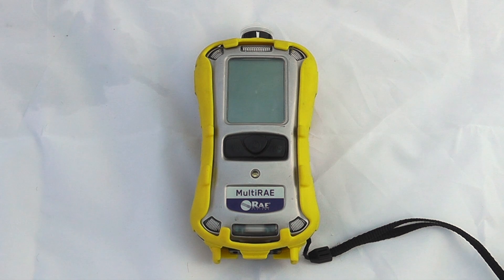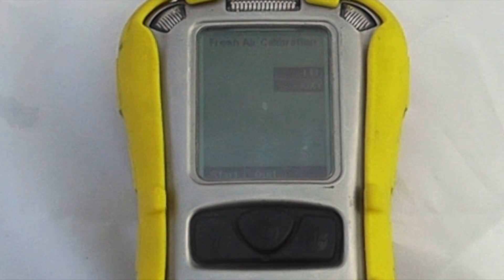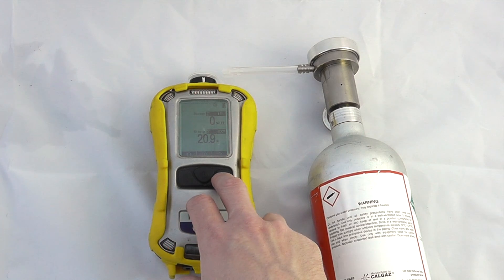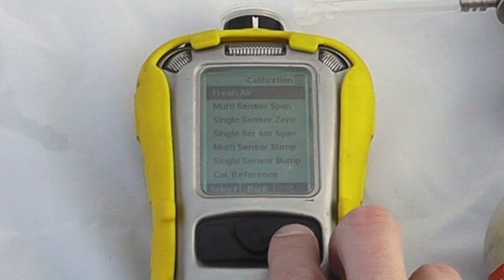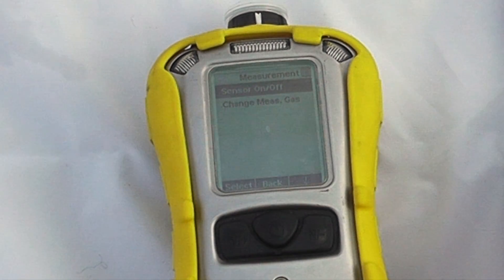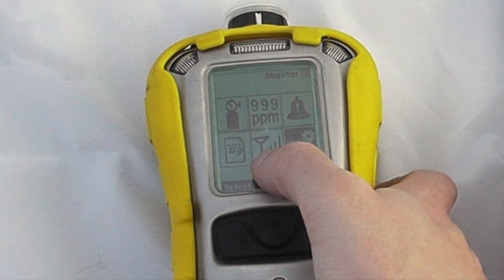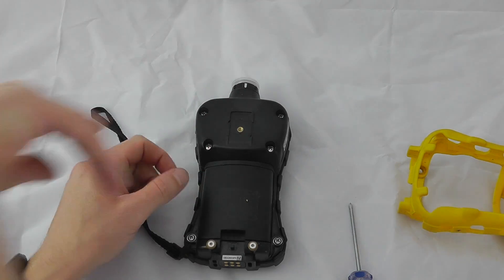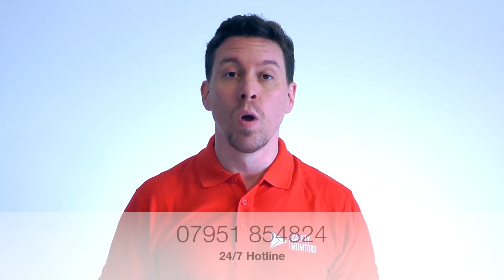MultiRAE User Guide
This video provides a basic user guide for the MultiRAE range from RAE Systems by Honeywell including calibration, menus and sensor changes find out more